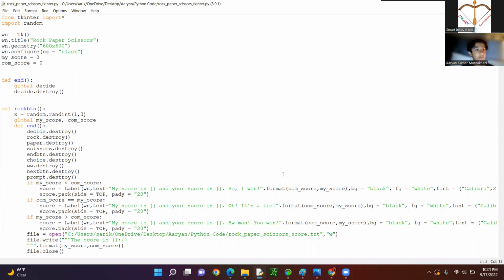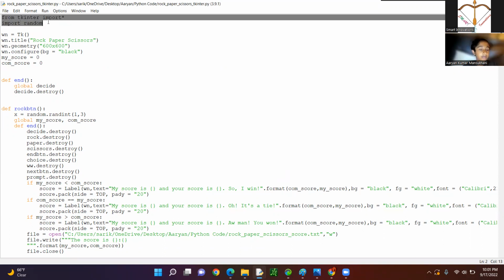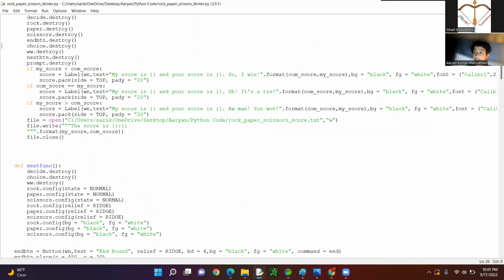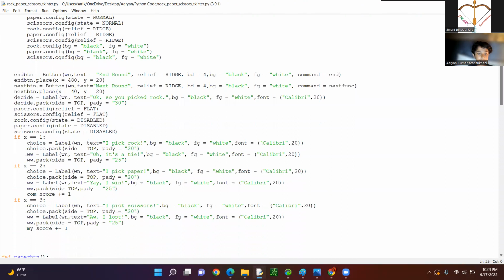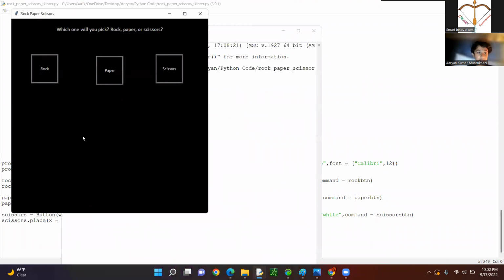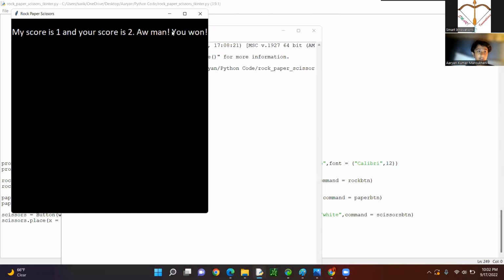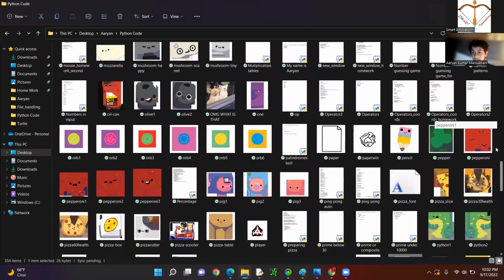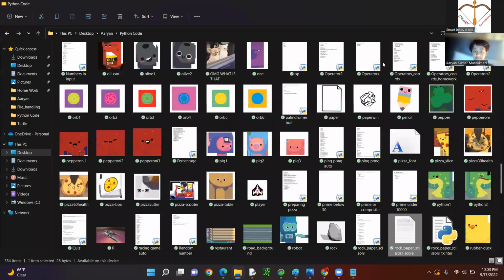Rock Paper Scissor Python GUI Project Using Tkinter Module By Our Student - Aaryan Mansukhani